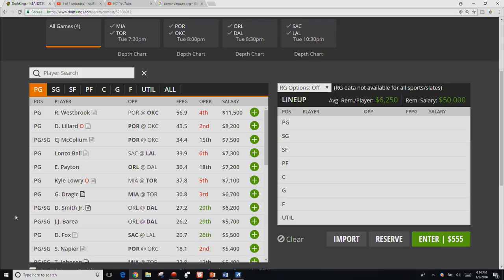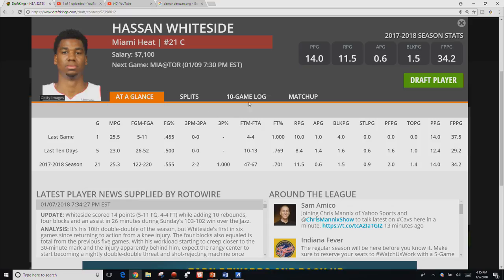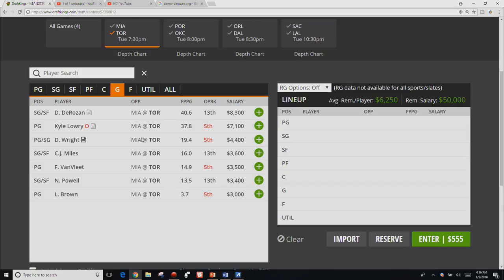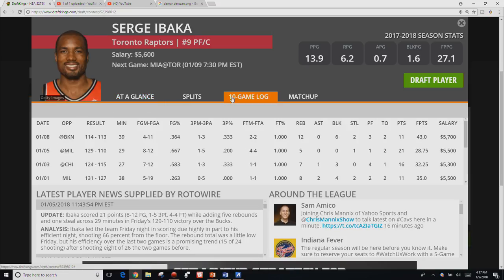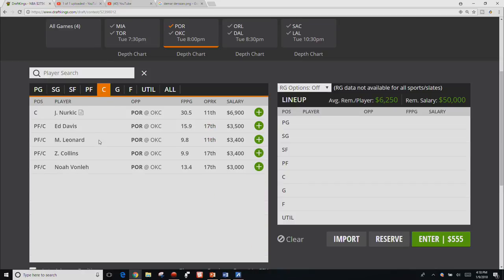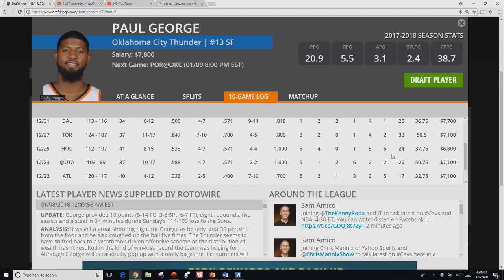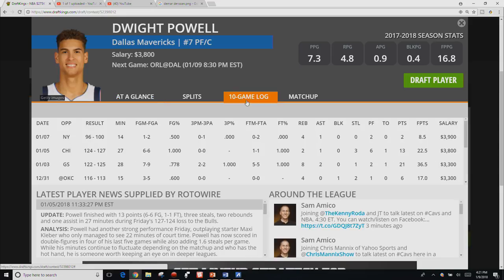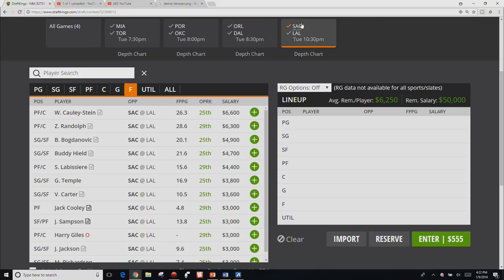NBA DFS Breakdown - Tuesday, January 9th 2018 - DraftKings and Fanduel